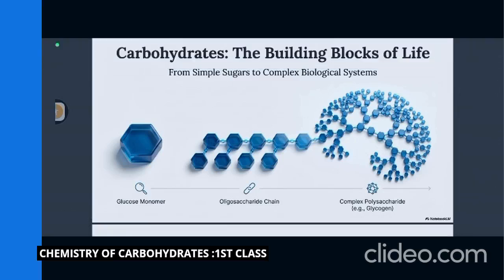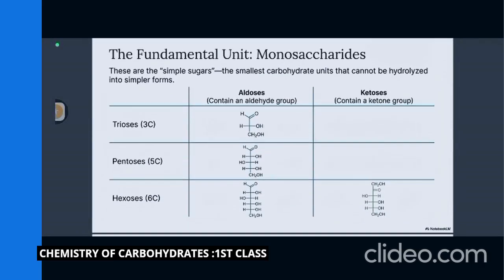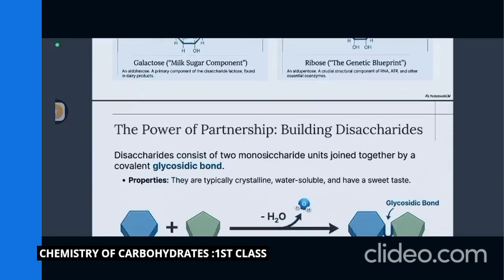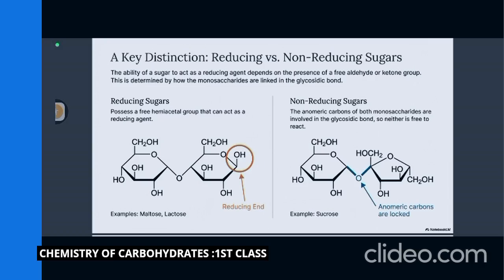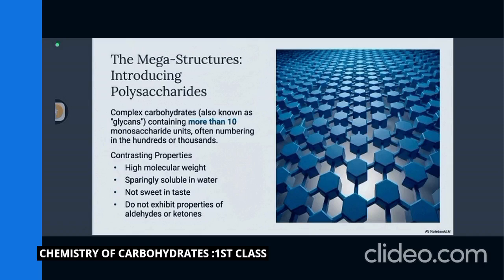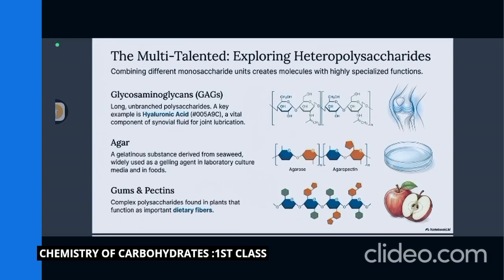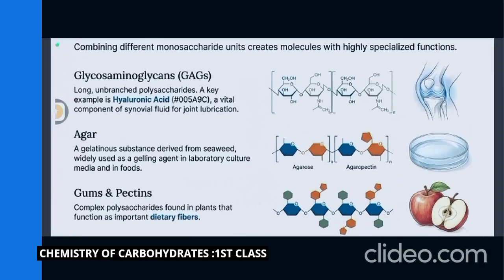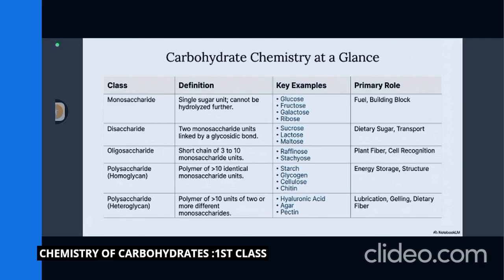Chemistry of Carbohydrates – Part 1 | Mono-, Di-, Polysaccharides & Clinical Importance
📘 Chemistry of Carbohydrates – Part 1

In this video, we discuss the basic chemistry of carbohydrates in a simple, lucid, and exam-oriented manner, specially designed for MBBS, MD, Nursing, and Paramedical students.

🔬 Topics Covered:
✔ Definition and classification of carbohydrates
✔ Monosaccharides – structure, examples, clinical relevance
✔ Disaccharides – types and biochemical importance
✔ Polysaccharides – storage & structural polysaccharides
✔ Clinical importance of carbohydrates in human body

⭐ IMPORTANT EXAM QUESTIONS (Must Watch):
🔹 Glycoprotein vs Proteoglycan
(Difference in carbohydrate content & biological role)

🔹 Clinical importance of polysaccharides
(Glycogen, starch, cellulose, mucopolysaccharides)

These questions are frequently asked in MBBS theory, viva, and MCQs.

• Lab medicine & Biochemistry aspirants
• Anyone who wants conceptual clarity in biochemistry

📌 Next Video:
👉 Chemistry of Carbohydrates – Part 2 (Important Monosaccharides)

chemistry of carbohydrates
biochemistrycarbohydrates biochemistry
monosaccharides structure
disaccharides biochemistry
glycoprotein vs proteoglycan
mbbs biochemistry
medical biochemistry
biochemistry for mbbs